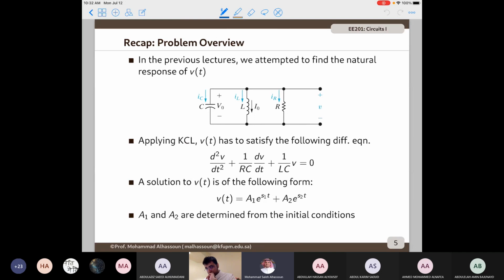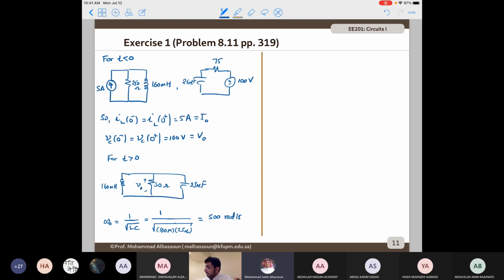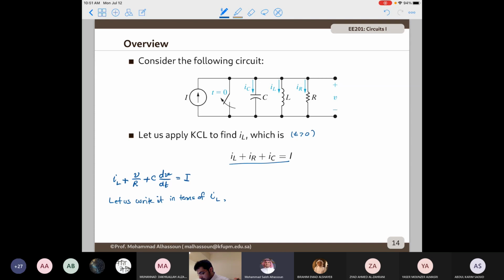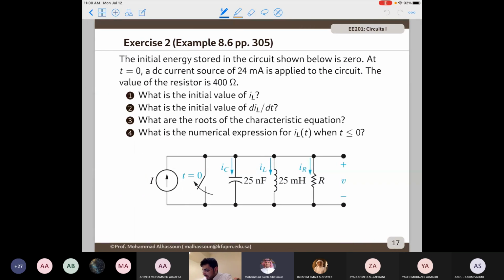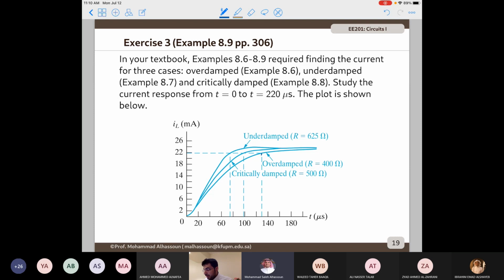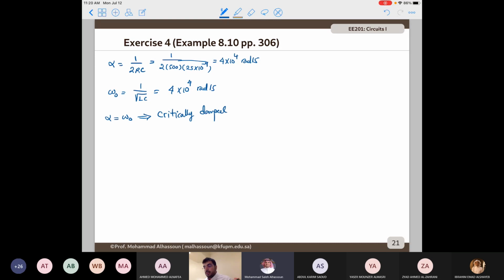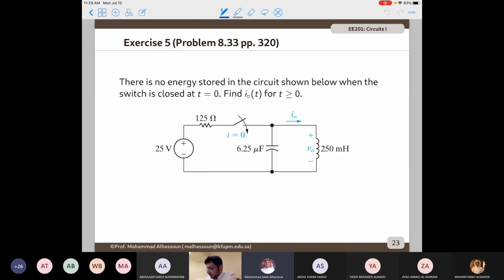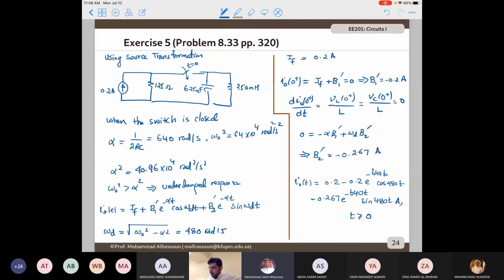Electric Circuits 1 - Lec 23 - (Ch8.2 - 8.4)